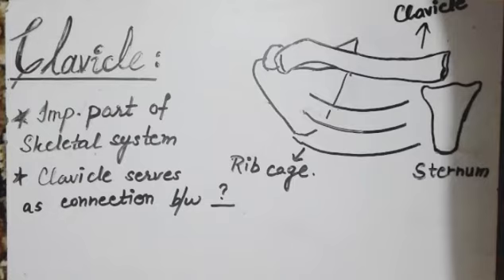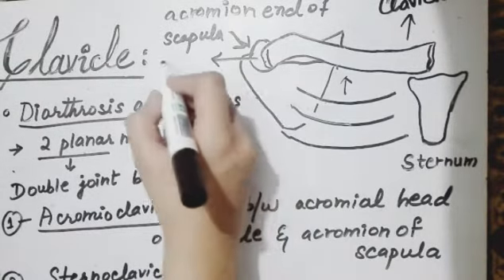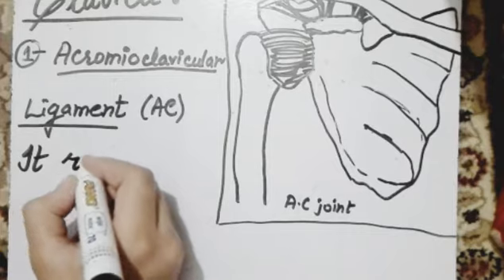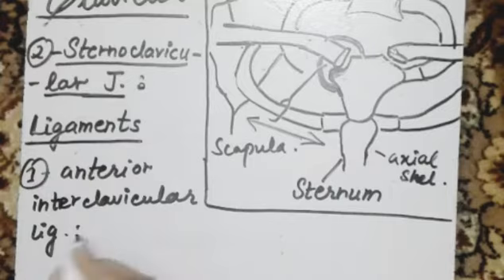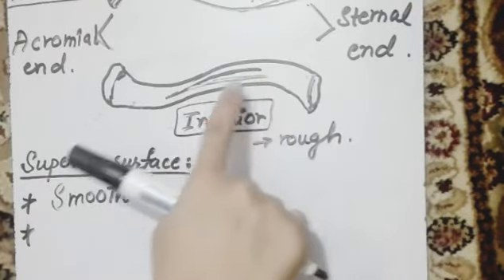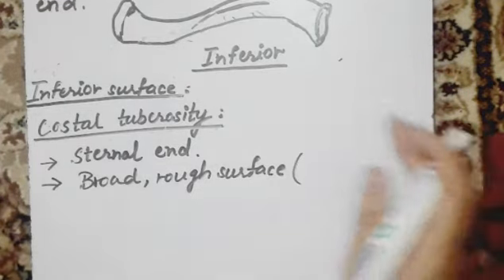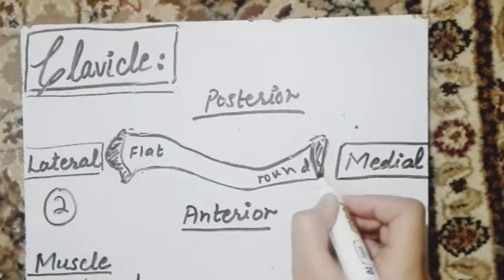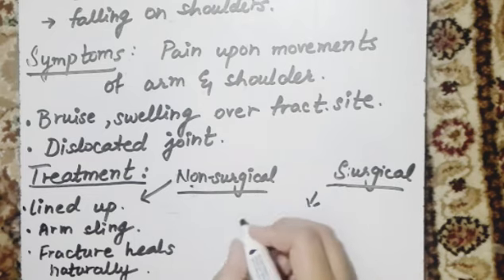Gross Anatomy of Clavicle Bone in Detail|Muscle Attachments, Ligaments|General Features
Hey! I'm a first year Medical Student and a Writer. I make Videos that help you learn Medical stuff and allows you to do some Creative stuff. I also upload Vlogs. If you want a lecture on any topic, just comment.

How are you? I just prepared the lecture for Clavicle. I was studying Anatomy so I thought I'd rather make a video for the lecture.

Link to my Articles:
1.

2.

Hope you're staying safe in Quarantine and taking care of yourself and others in your environment. Stay safe. Study Hard. Let's have fun and listen to the lecture now. Just make the quality high graded and you'll see the results.

Hope I made the lecture clear for you people. Make sure you like my video and share it with those who need it. Have Fun! Bye!

@Epitome_of_Creativity for potterstuff and
my Other account @MedicAsh for medical stuff and all that! Make sure you do! Bye.